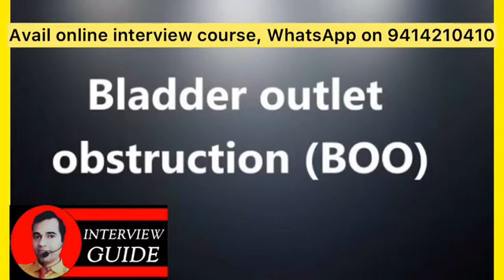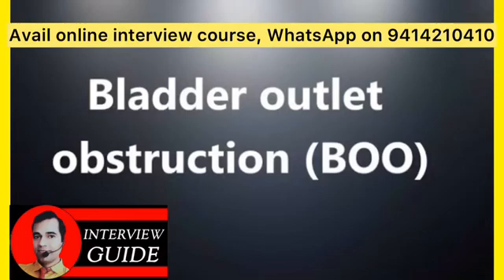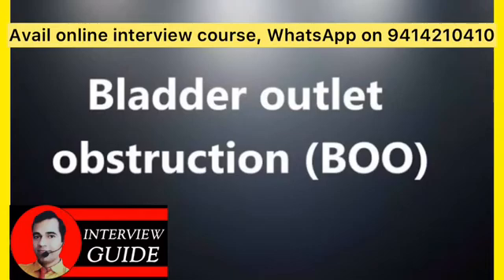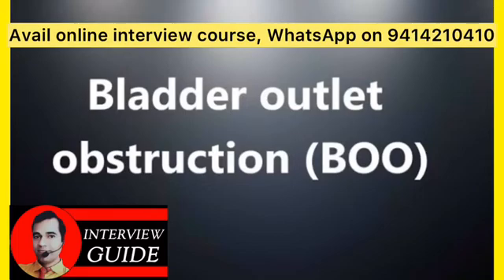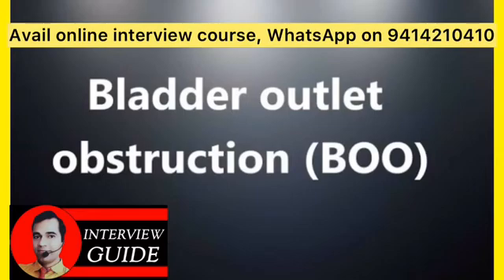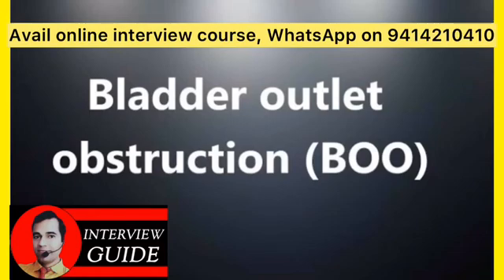Bladder outlet obstruction l BOO l urinary tract obstruction LUTO l AMC Interview l Interview guide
Bladder outlet obstruction (BOO)
AMC Interview l Army doctor l AFMC CAPF l Interview guide
Bladder outlet obstruction, also known as lower urinary tract obstruction (LUTO), is a rare birth defect. In this condition, there is a partial or complete blockage (obstruction) in the urethra, the tube that allows the bladder to empty into the amniotic sac.

There are many types of blockages, including:

Urethral atresia – a complete blockage of the urethra
Posterior urethral valves – an abnormal flap of tissue in the urethra that blocks the flow of urine (occurs only in male fetuses)
Triad syndrome – the middle part of the urethra is narrow, making it hard for urine to pass

Bladder outlet obstruction (BOO) is a blockage of the bladder.It is sometimes also referred to as fetal lower urinary tract obstruction (LUTO). This blockage prevents the urine flow into the amniotic fluid.  Because of this, the amniotic fluid level can become very low. Low amniotic fluid levels (oligohydramnios) impair the developing lungs causing them to become very small (hypoplastic). Babies with little or no amniotic fluid early in gestation (before 24 weeks) may have severely underdeveloped lungs. As a result, these babies have a poor chance of survival.  Babies that have a moderate amount of fluid do better as their lungs are able to mature

If the blockage persists, kidneys will become damaged. The degree of kidney damage can sometimes be determined before birth.